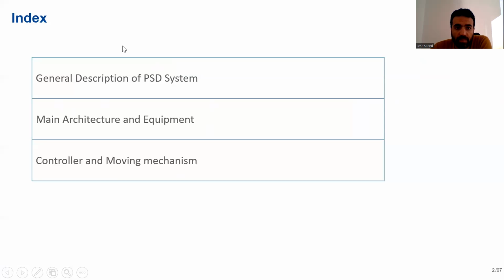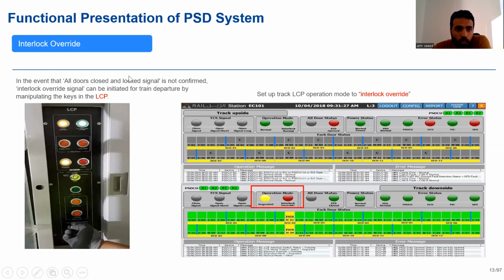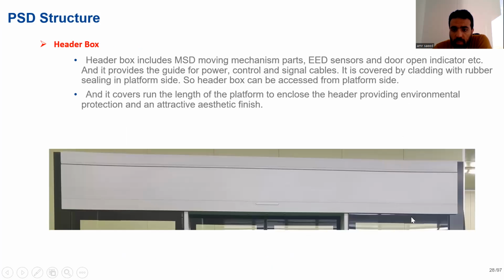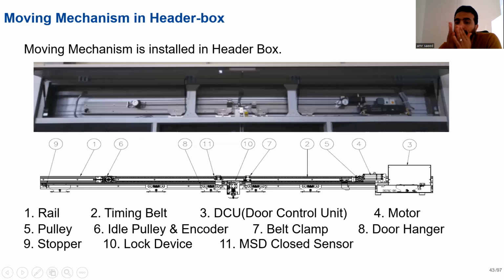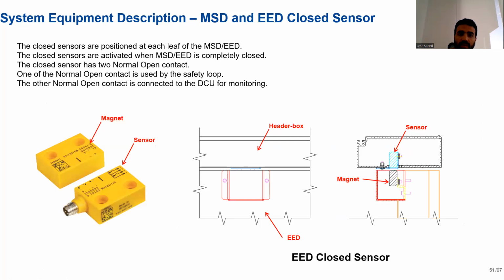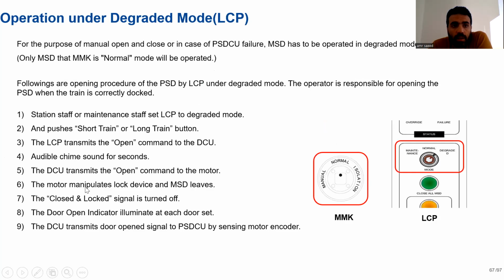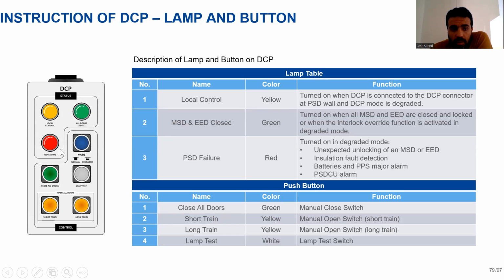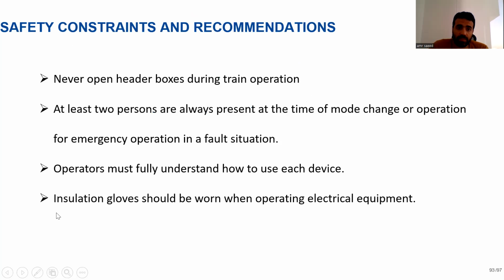PSD (Platform Screen Doors) System overview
Main Topics:
General Description of PSD System
Main Architecture and Equipment
Controller and Moving mechanism